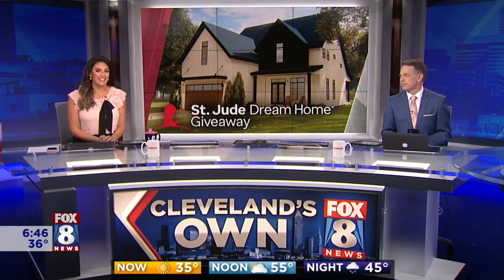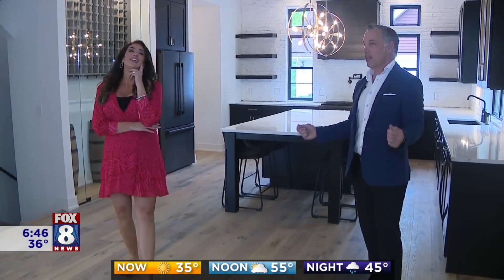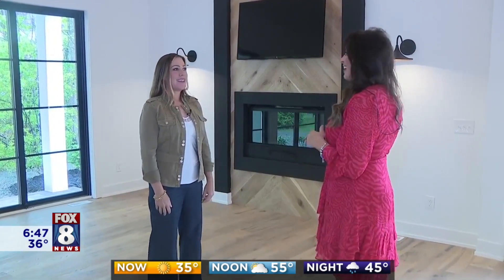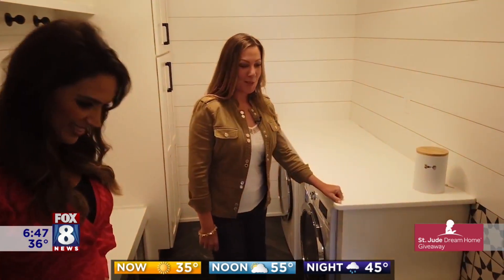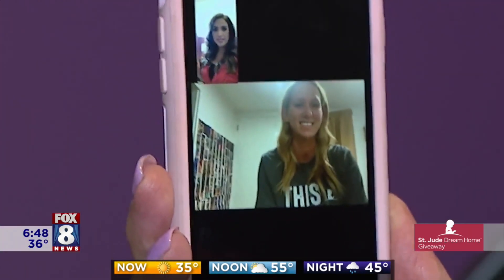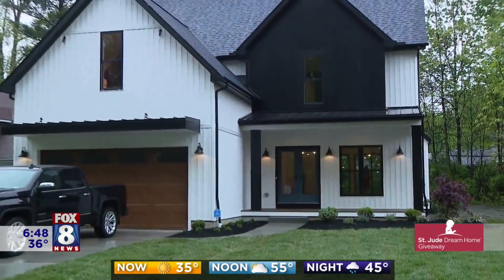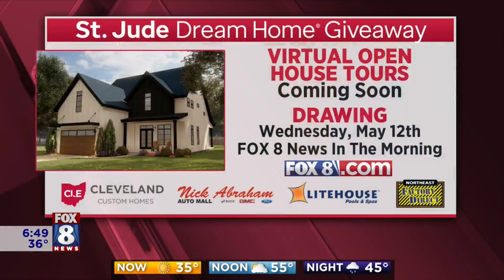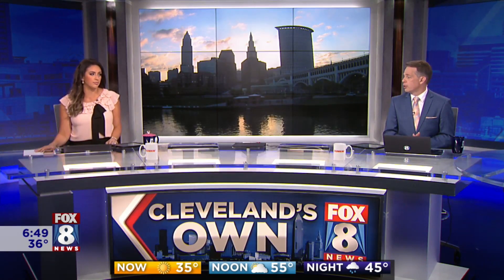Get a sneak peek into the 2021 Fox 8 St. Jude Dream Home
It's almost finished! The Fox 8 St. Jude Dream Home is nearing completion and Fox 8's Kristi Capel got a sneak peek inside with builder Jeff Crawford from Cleveland Custom Homes. The beautiful North Olmsted home will be given away Wednesday May 12th on Fox 8 News in the Morning to one lucky ticket buyer. Other prizes include a new car from Nick Abraham Auto Mall, a spa from Litehouse Pools & Spas, and a shopping spree at NE Factory Direct, plus many other prizes.